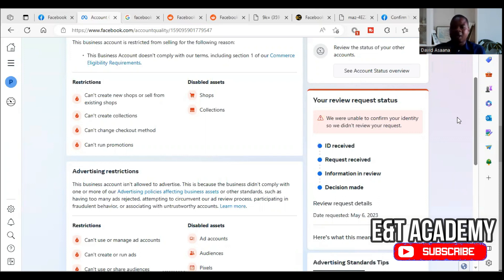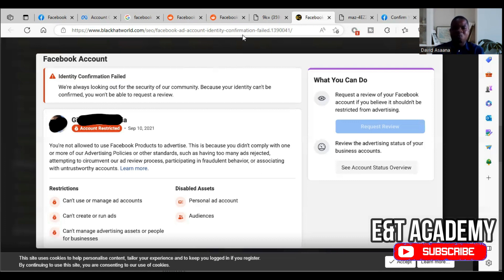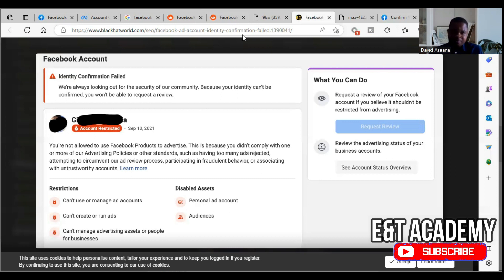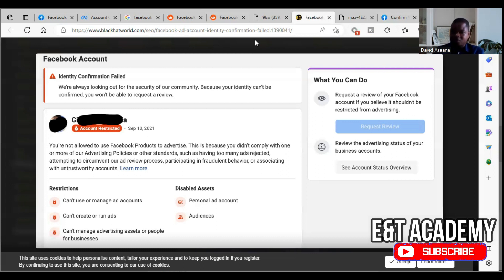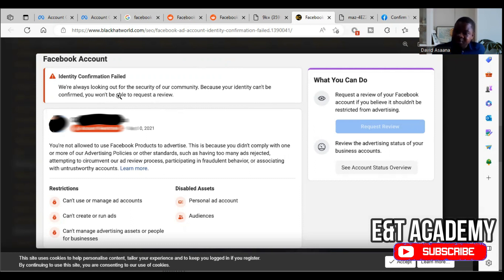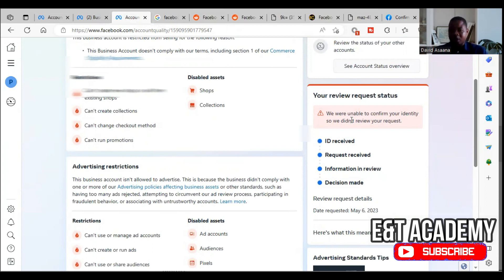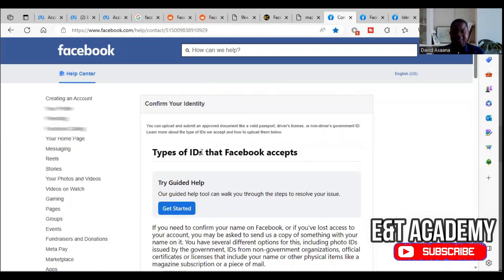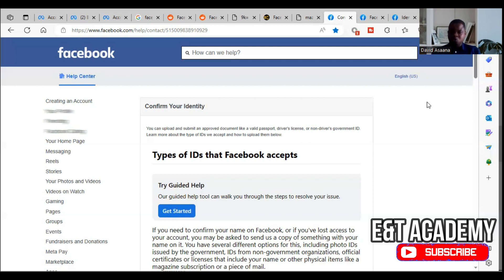Facebook identity confirmation failed Problem solved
If your Facebook identity confirmation failed and your ads account restricted follow the steps in this video to resolve it.